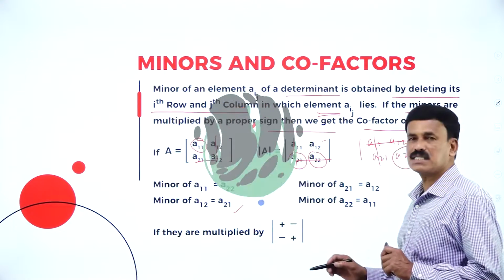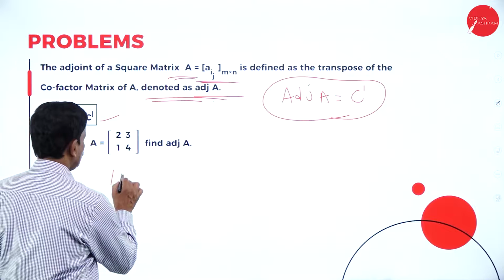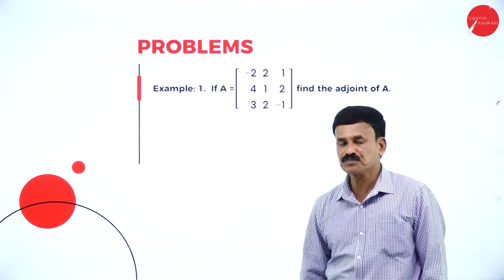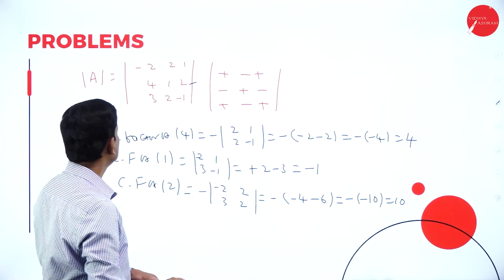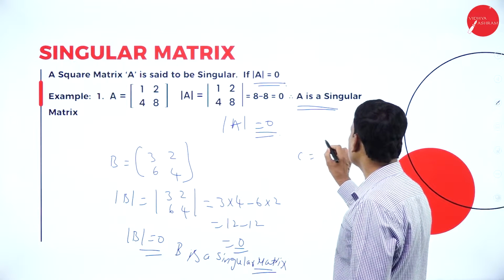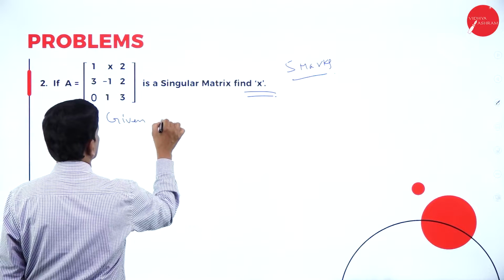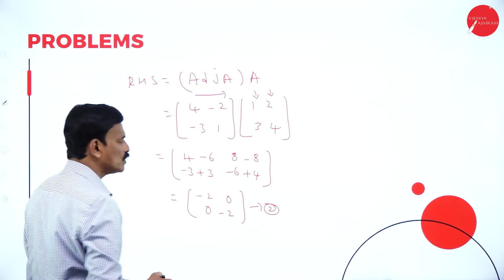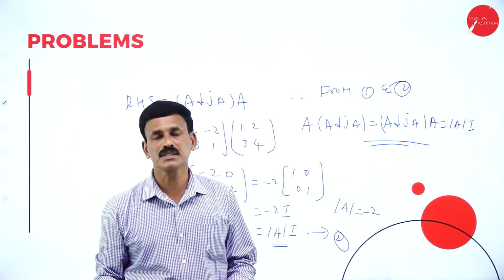DAY 06 | MATHEMATICAL FOUNDATION | I SEM | B.CA | NEP | MATRICES | L6